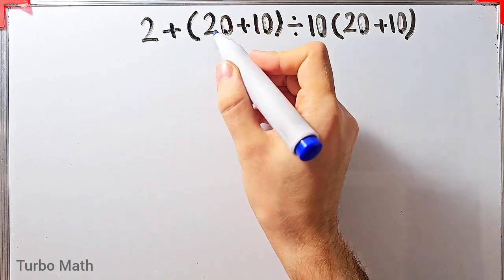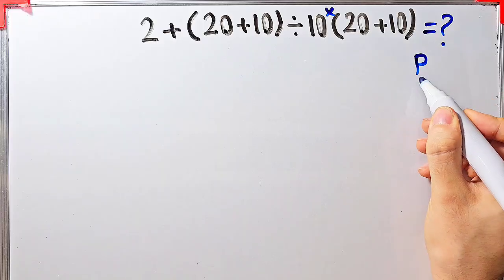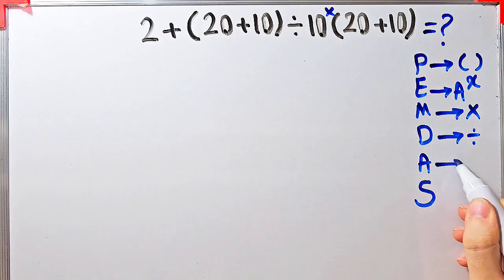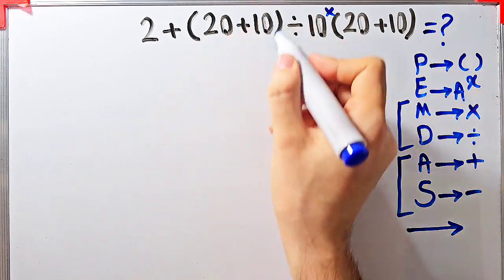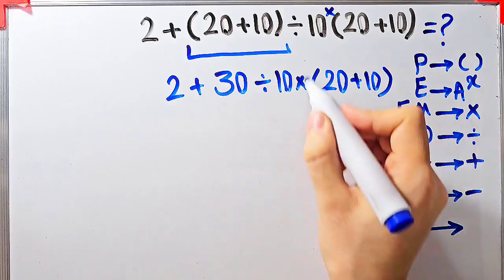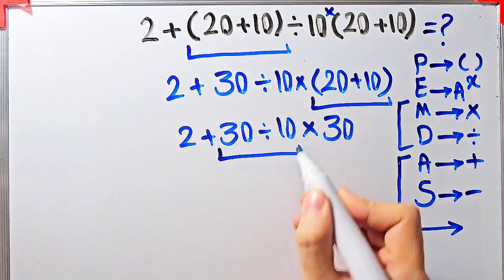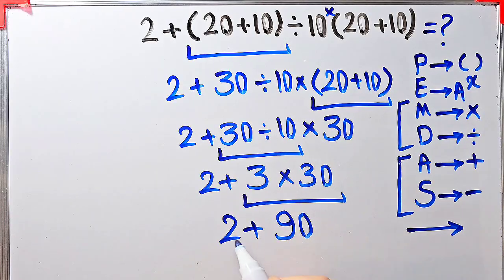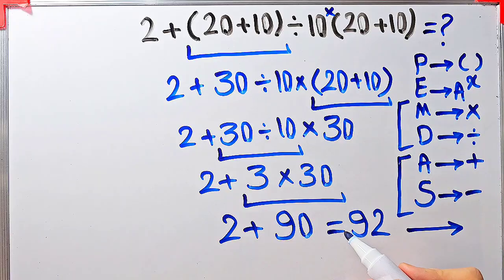90% of People Get Fooled By This Math Problem! Can YOU Get It Right?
PEMDAS stands for:

P - Parentheses📒
E - Exponents📙